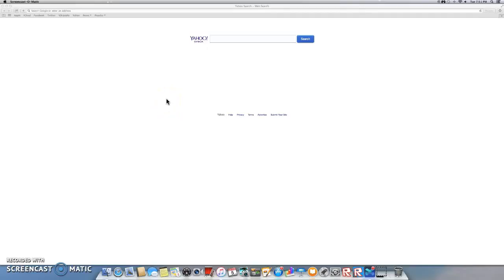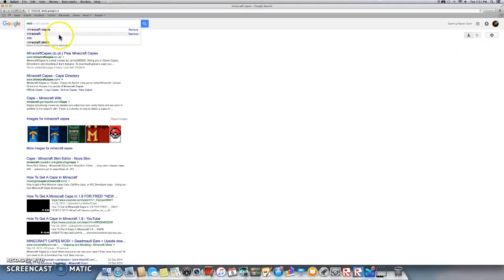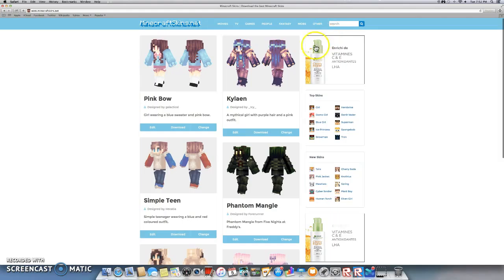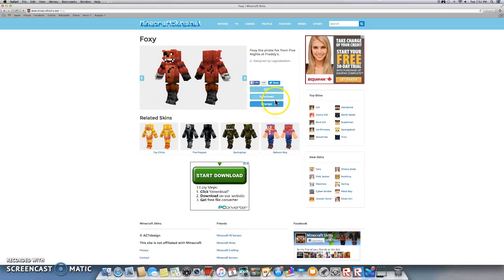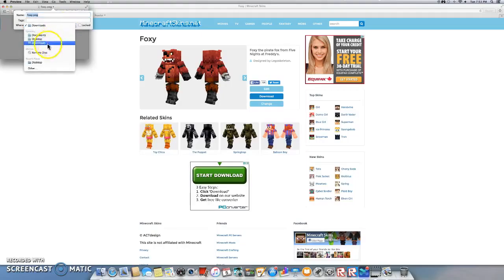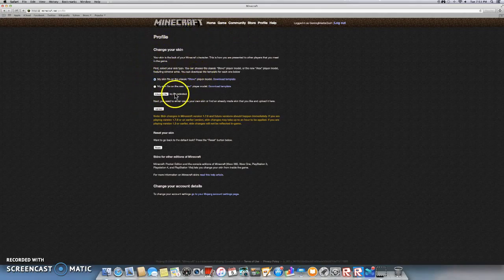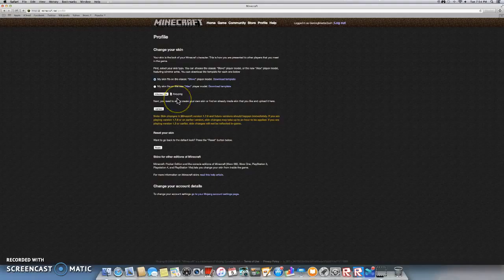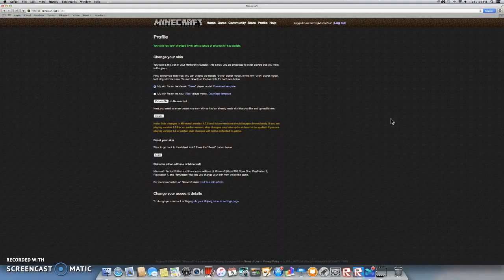how to get a minecraft skin